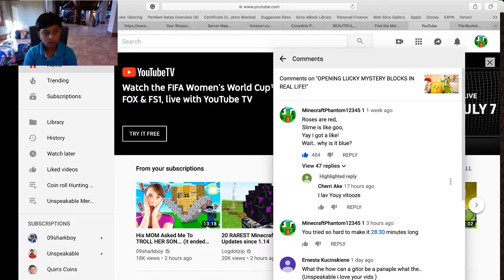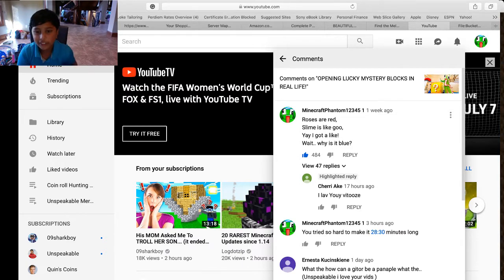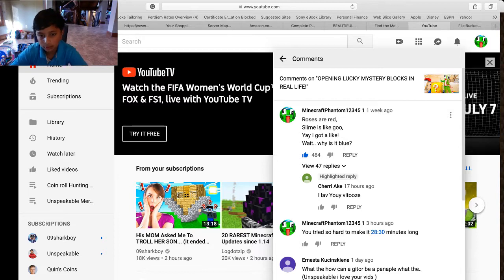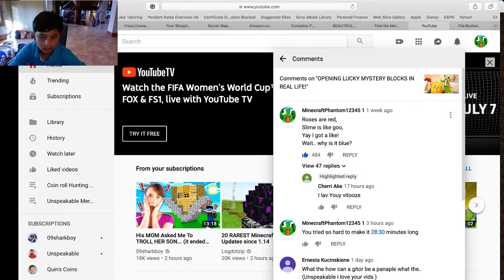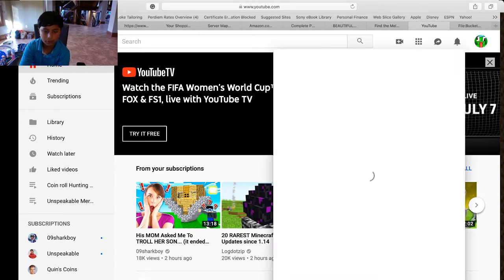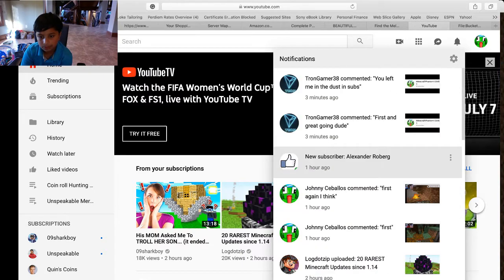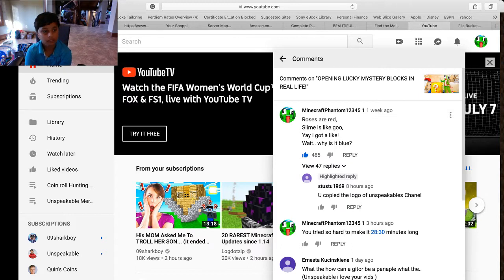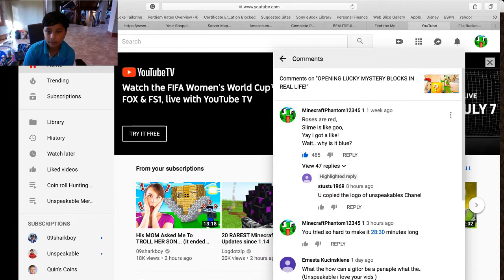How to get a lot of likes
Hi, I am MinecraftPhantom12345 1. Thank you for viewing this!